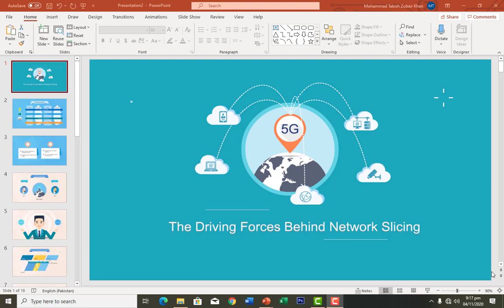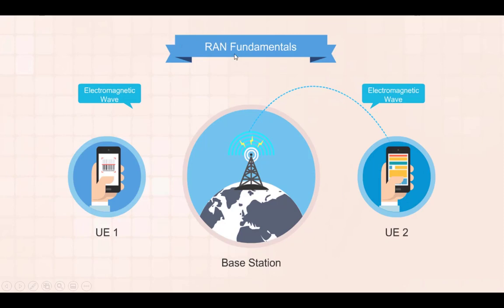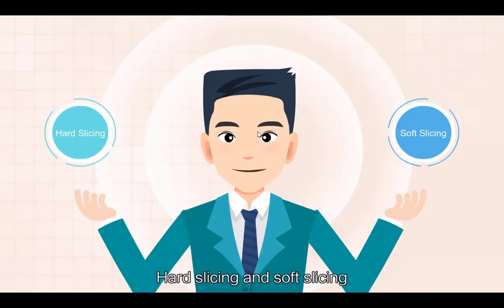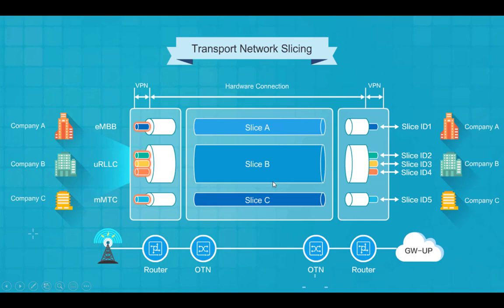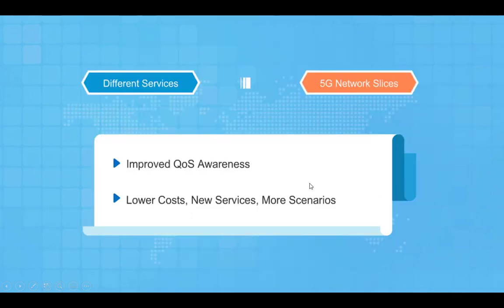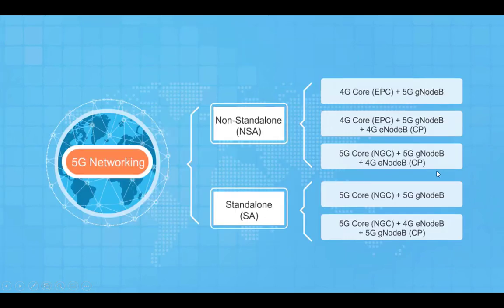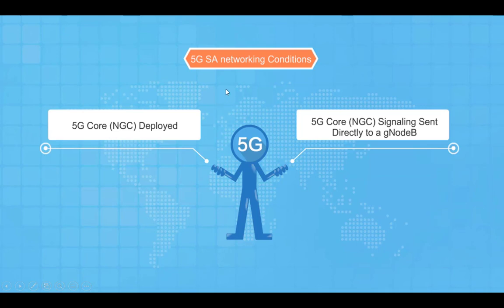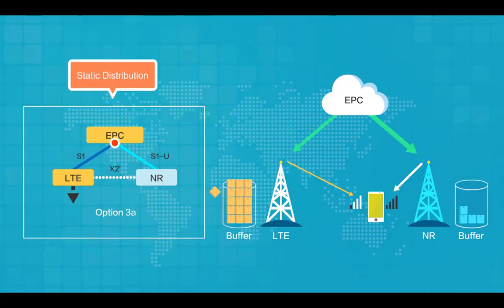5G network slicing: automation, assurance and optimization of 5G transport slices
5G network slicing: automation, assurance, and optimization of 5G transport slices